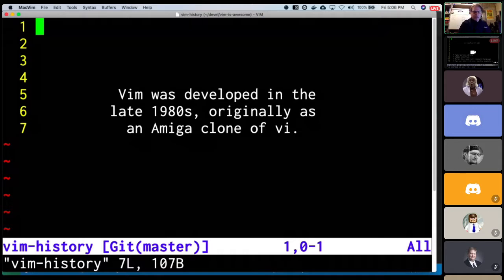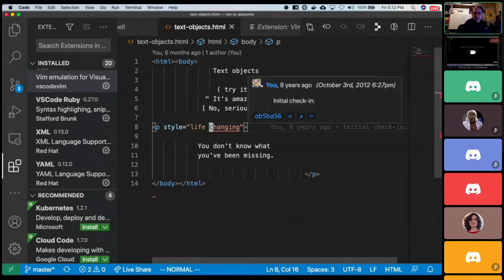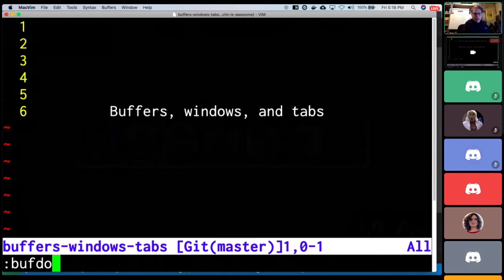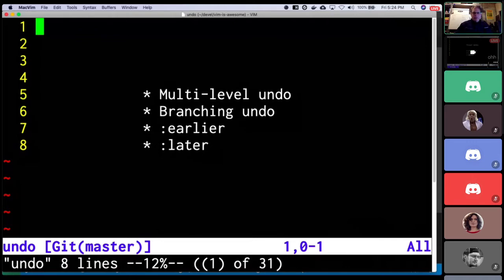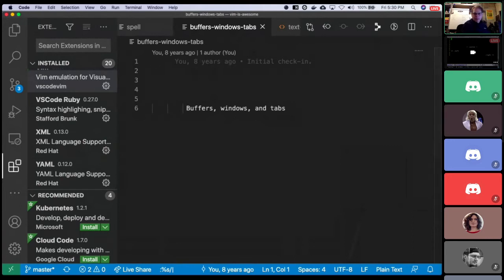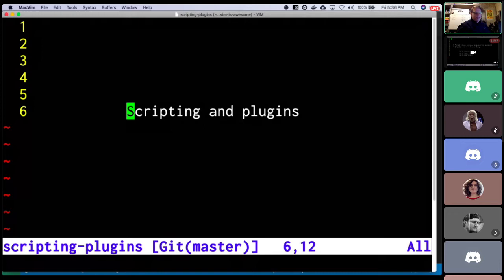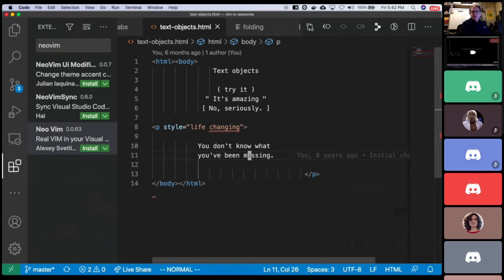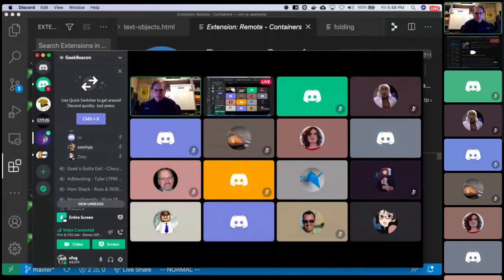Vim & VSCode - OLF 2020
Steven Pritchard (silug) talks about Vim and VSCode from the OLF 2020 conference's Birds of a Feather (BOF) block!